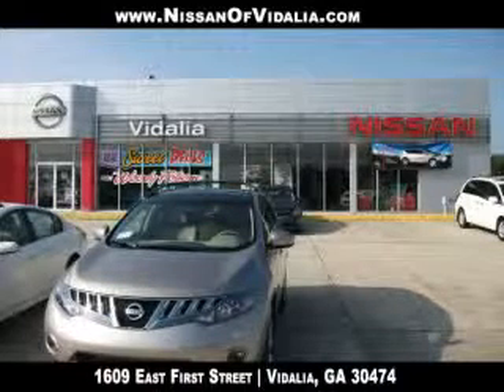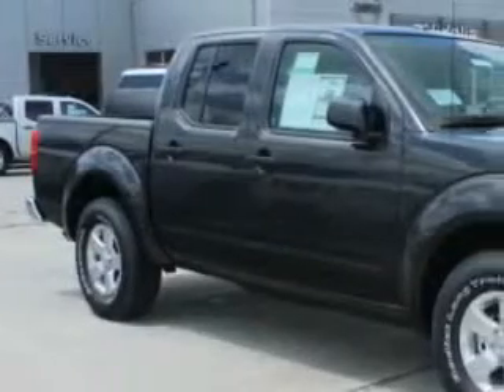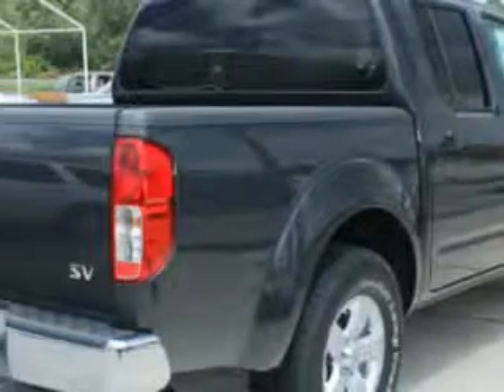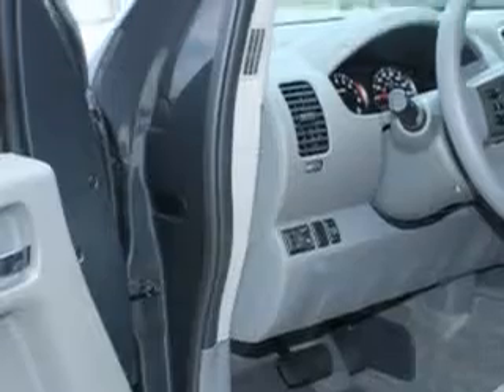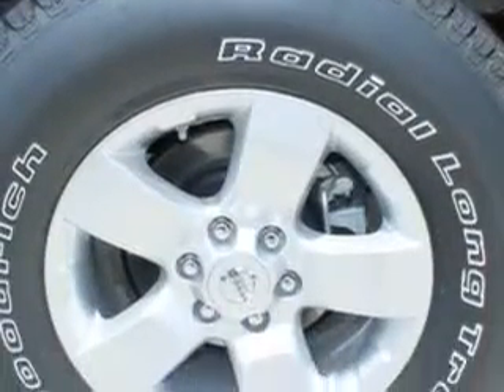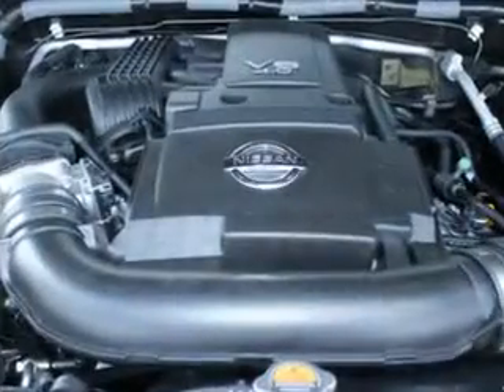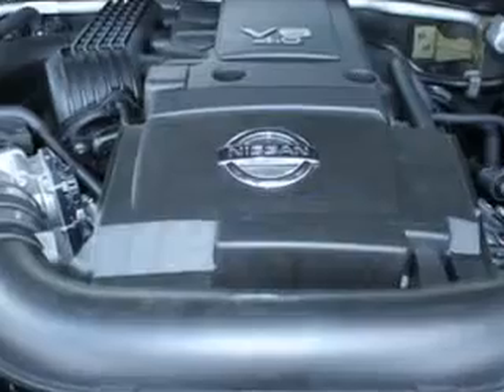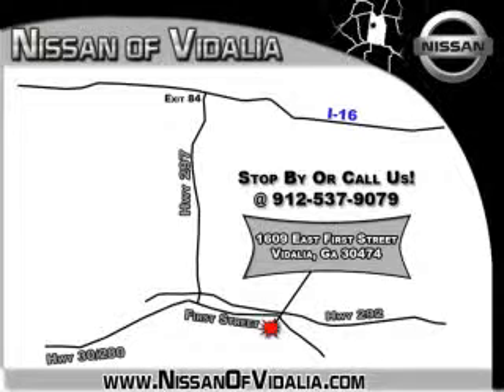Nissan Frontier, Nissan of Vidalia- Vidalia, GA 30474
Nissan Frontier, Nissan of Vidalia- Nissan of Vidalia knows you want more than just a car. you have a purpose for your vehicle. imagine driving this Night Armor 2012 Nissan Frontier, equipped with a 6 Cyl. engine  and an automatic transmission. enjoy this utility truck with features like removable tailgate, on steering wheel audio and cruise controls, Tire Pressure Monitoring System, chrome bumpers, privacy glass, and much more. Get where you need to go, enjoy the drive, and have peace of mind in this 2012 Nissan Frontier. see us at Nissan of Vidalia today!
vin- 1N6AD0ER0CC454992

Nissan of Vidalia
1609 East First Street
Vidalia, Georgia 30474